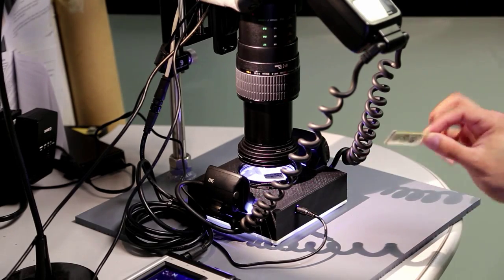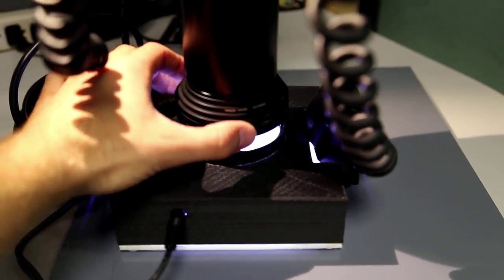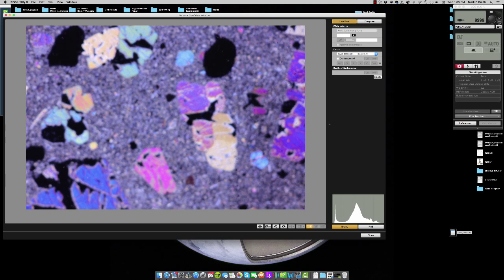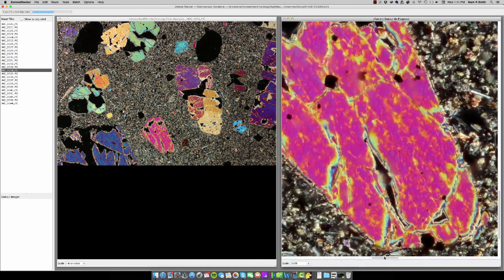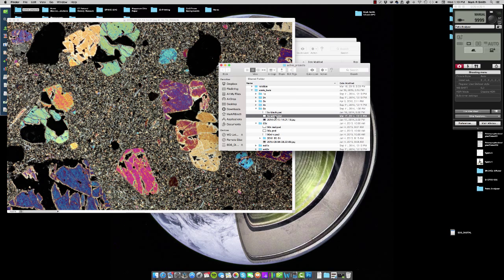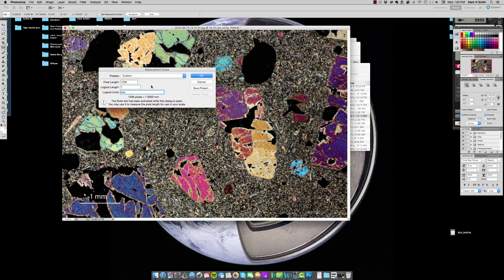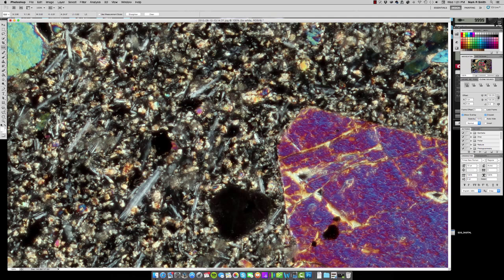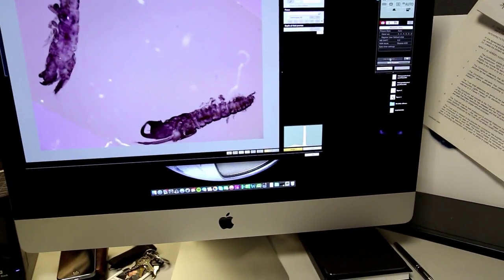Professional Uses for Petrographic Analyzer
This video is about using the Petrographic Analyzer for proffesional applications.

You can see form the video that characteristics such as relief is very clear and that the resolution of these images extremely sharp, even at 5x magnification.  100x optics are capable of being used and reveal these characteristics even more so.

Enlarging a 5x image at 21-51 megapixels will yield the equivalent of a 20x to 40x microscope objective.  Images are completely in focus and the details are extremely sharp.